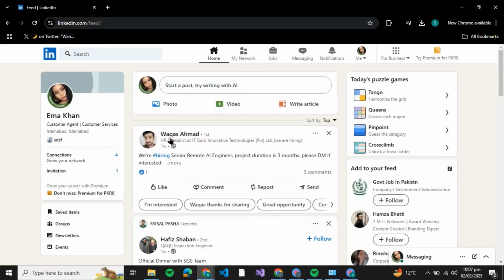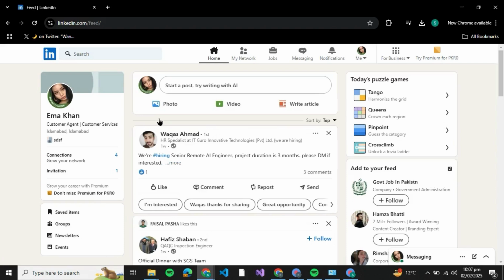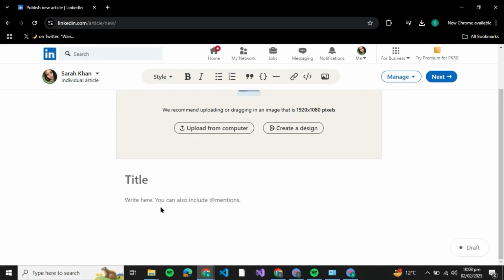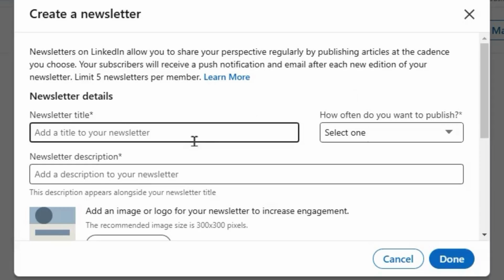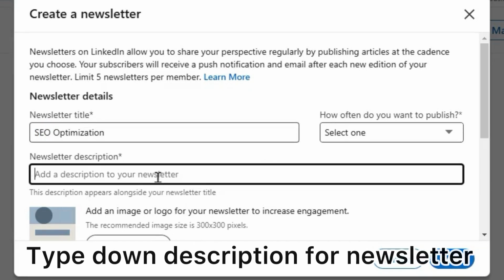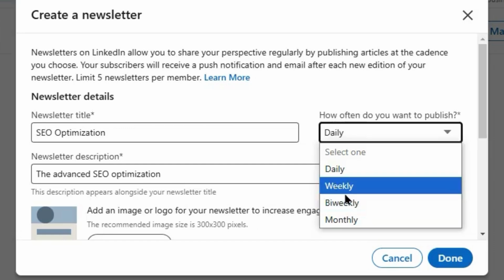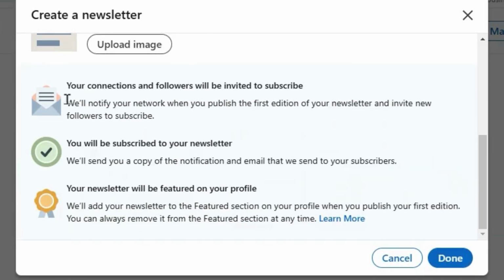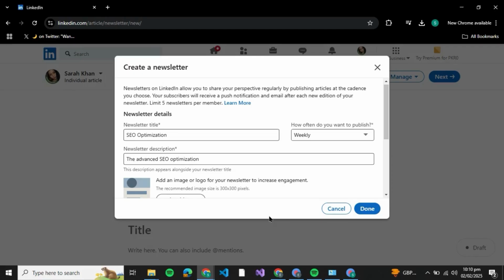How to Create Newsletter in Linkedin | Easy Guide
Looking for a guide on how to create newsletter in Linkedin? In this video, we'll guide you on how to create Linkedin newsletter.